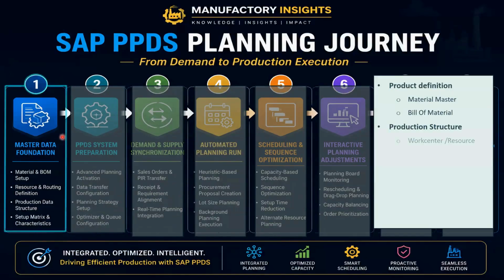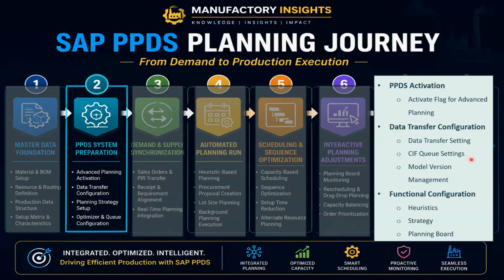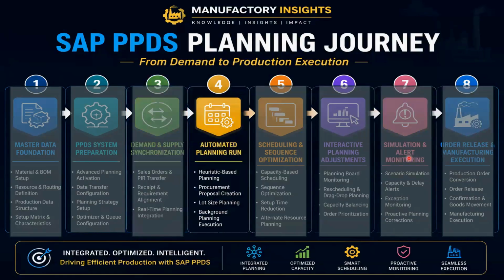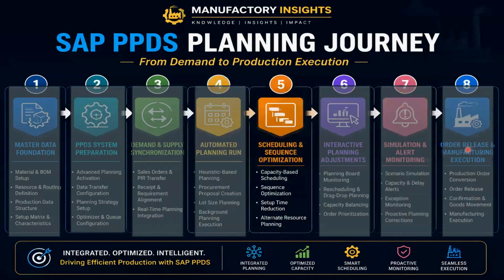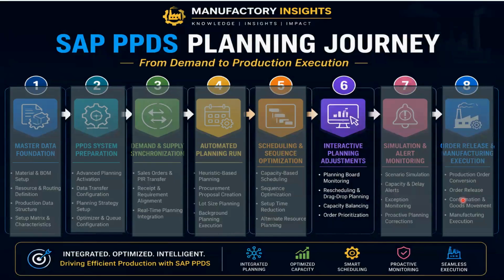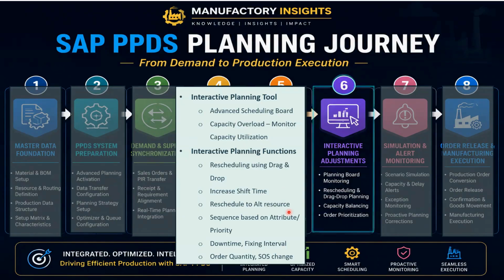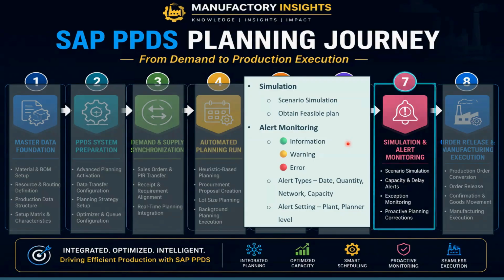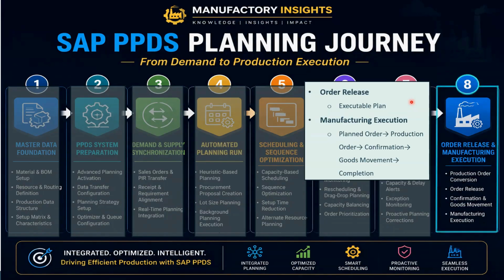SAP PPDS Planning Process Explained | End-to-End Production Planning Journey in SAP S/4HANA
Want to understand how the complete planning process works in SAP PPDS?

In this video, we explore the end-to-end SAP PPDS Planning Journey — from master data setup to production execution — in a simple and practical way.

Whether you are an SAP PPDS consultant, manufacturing planner, or SAP learner, this video will help you understand how SAP PPDS supports advanced production planning and detailed scheduling in real manufacturing environments.

📌 Topics Covered
✅ Master Data Foundation
✅ PPDS System Preparation
✅ Demand & Supply Synchronization
✅ Automated Planning Run
✅ Scheduling & Sequence Optimization
✅ Interactive Planning Adjustments
✅ Simulation & Alert Monitoring
✅ Order Release & Manufacturing Execution
🚀 What You Will Learn
✔ How SAP PPDS planning works step-by-step
✔ Difference between planning and scheduling
✔ How PPDS handles capacity constraints
✔ Importance of setup matrix and sequencing
✔ Role of alert monitoring and simulation
✔ Real-world manufacturing planning concepts
🎯 Who Should Watch?
• SAP PPDS Consultants
• SAP APO / ePPDS Professionals
• SAP Manufacturing Consultants
• Production Planners
• SAP S/4HANA Learners
• Manufacturing Industry Professionals
🔔 Upcoming Videos on Manufactory Insights
▶ PPDS Setup Matrix Explained
▶ PPDS Heuristics & Optimizer
▶ Alert Monitor Dashboard
▶ Shelf-Life Planning in PPDS
▶ Interactive Planning Board
▶ Realignment of Supply & Demand
✔ Share with SAP professionals
✔ Comment your PPDS experience or questions